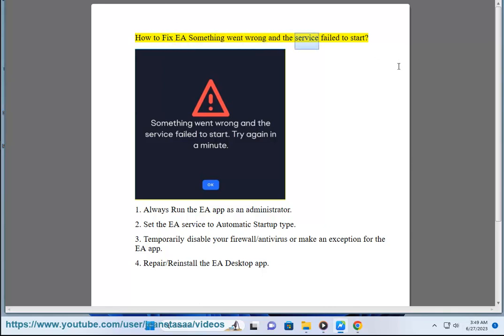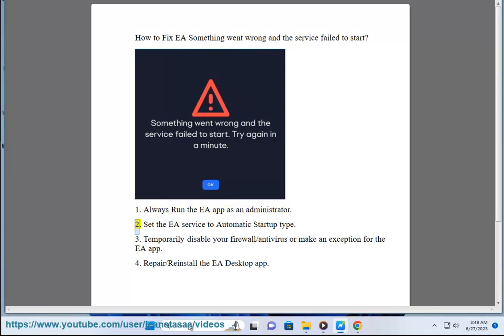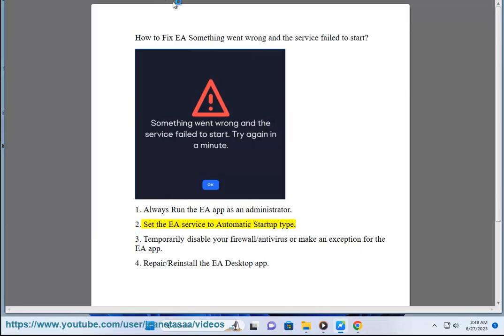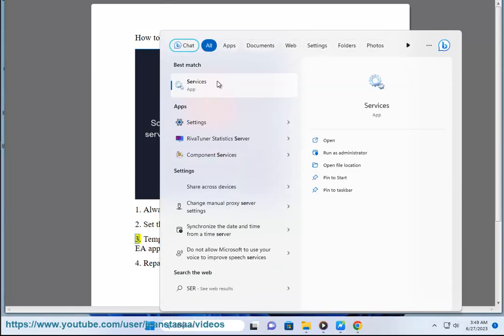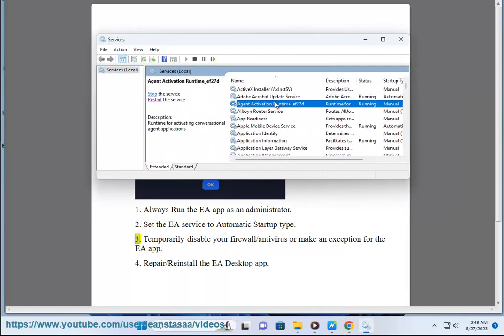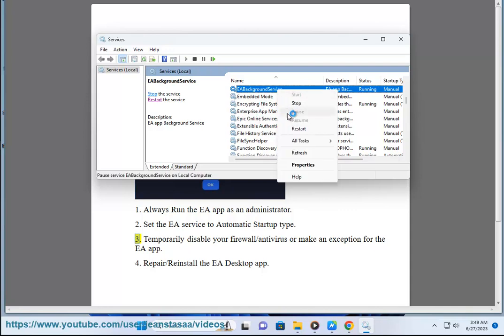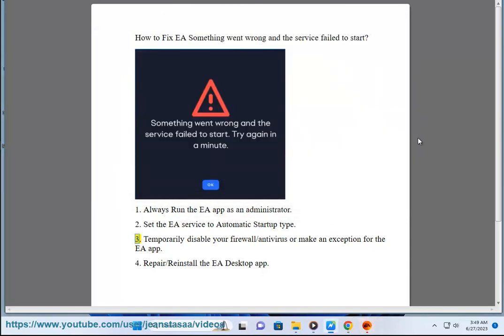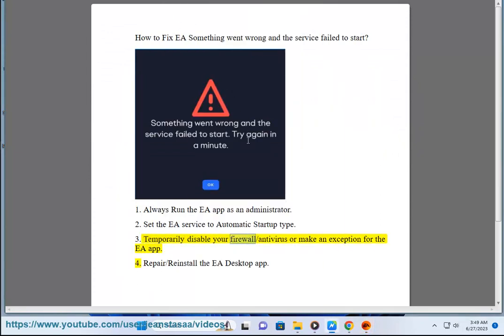Fix EA Something went wrong and the service failed to start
Here's how to Fix EA Something went wrong and the service failed to start:

- Restart your computer - A simple restart can often resolve issues with services failing to start.

- Update Windows - Make sure you have the latest Windows updates installed. Updates sometimes include fixes for service issues.

- Reinstall Origin - Uninstall and reinstall the Origin client application. Corrupted Origin files can prevent games from launching.

- Run Origin as Administrator - Right click the Origin shortcut and select "Run as Administrator". This may allow it to access files needed to start.

- Check for Windows updates - Open Windows Update (Settings - Update & Security) and install any available updates. Restart after.

- Repair the game - In Origin, right click the game, choose "Repair" and wait for it to check the files and redownload anything missing.

- Disable antivirus - Temporarily disable any antivirus software, which can sometimes interfere with games launching.

- Clear Origin cache - Close Origin, press Win+R, type "%ProgramData%\Origin" and delete all files in that folder.

- Contact EA support - If still not fixed, contact EA's customer support for further assistance troubleshooting the issue.